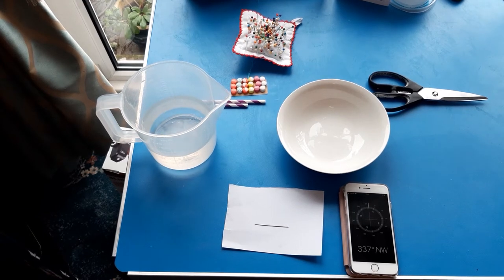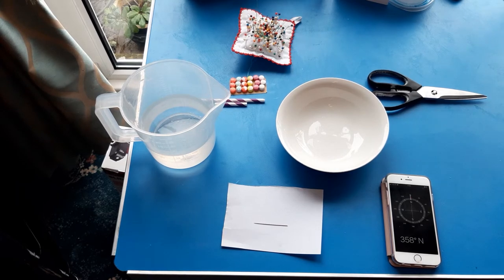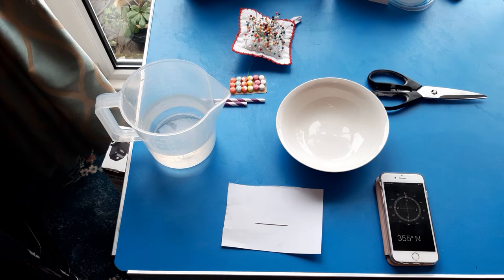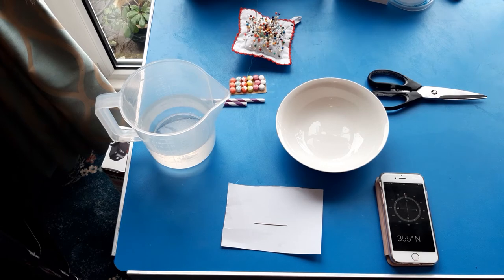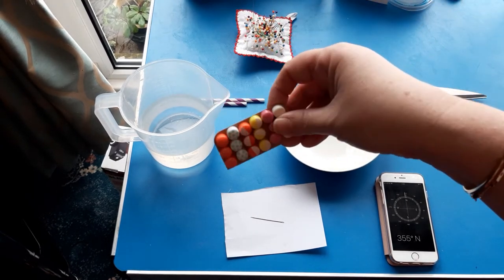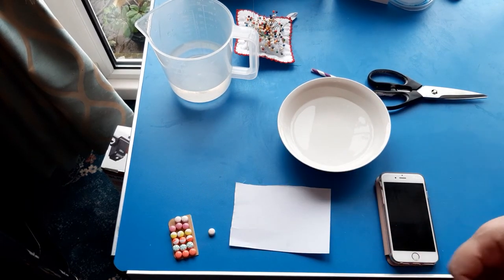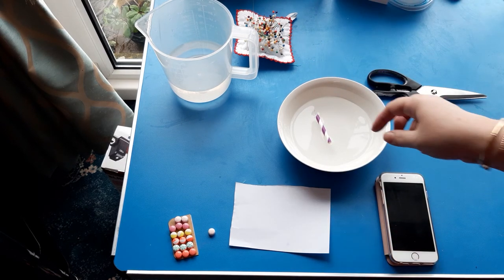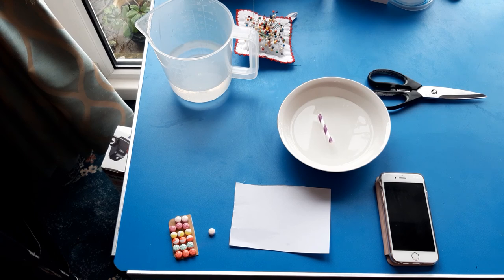How to make a compass- Year 3 Science experiment with Miss Hattersley